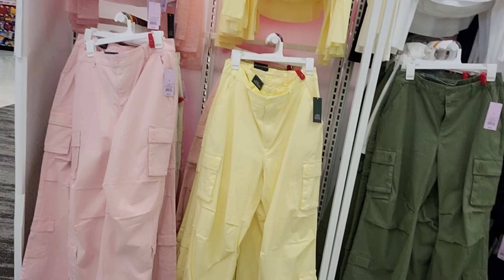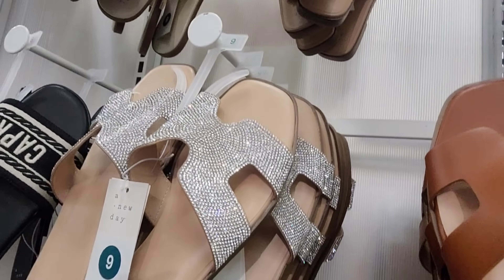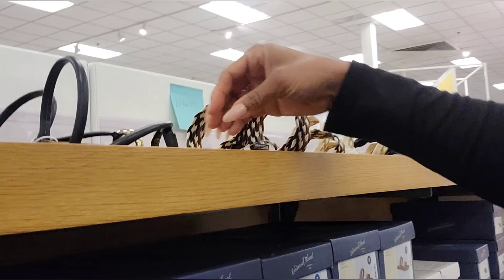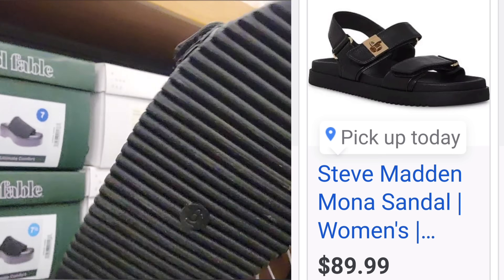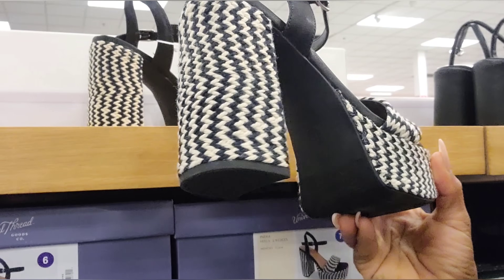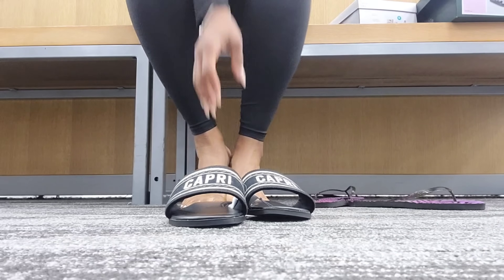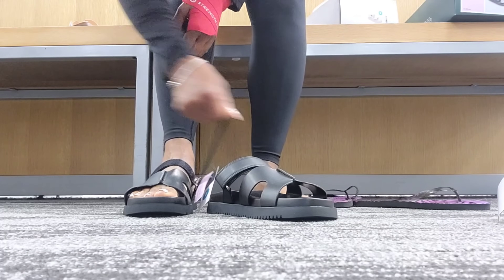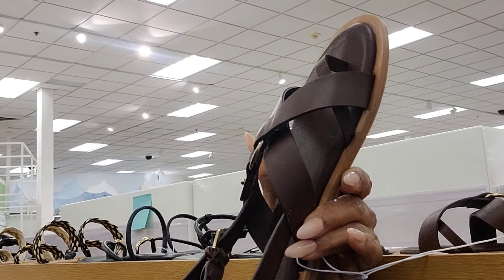WOW luxury sandal dupes at Target!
Welcome, I am Helen- A 40-something mother, Creative Entrepreneur, Vlogger, and Foodie Enthusiast. I am a lover of clean lines, Black & White everything, home decor, and dark roast coffee. Follow me as I live my best life. I love the simple things in life. I put God first in everything that I do. Life is too short so by the grace of God I am living with intention.